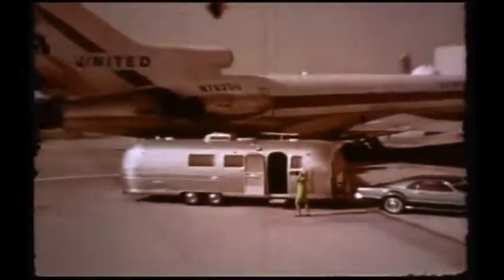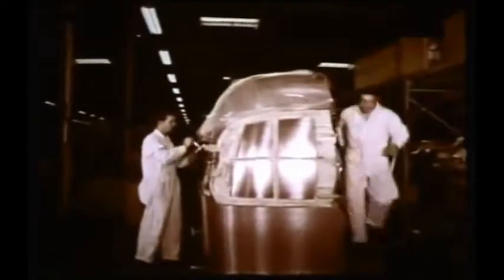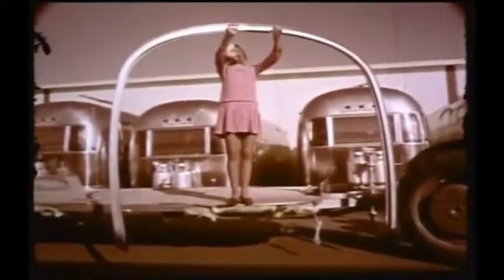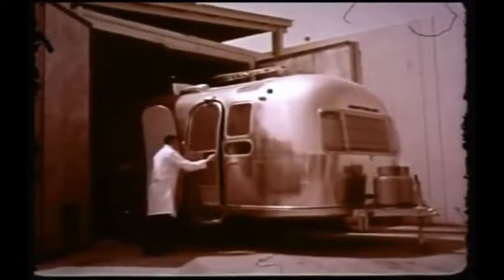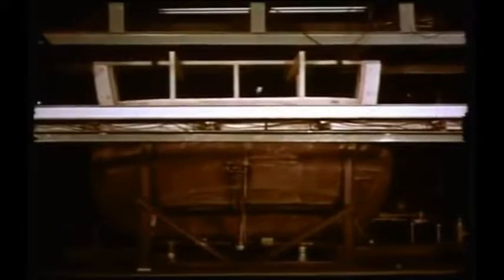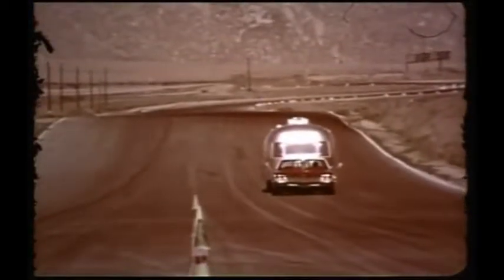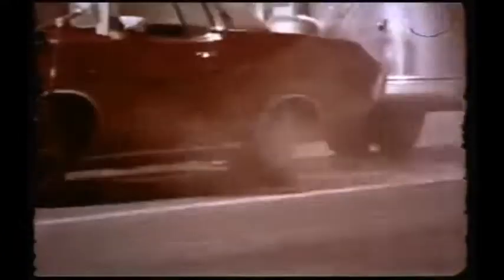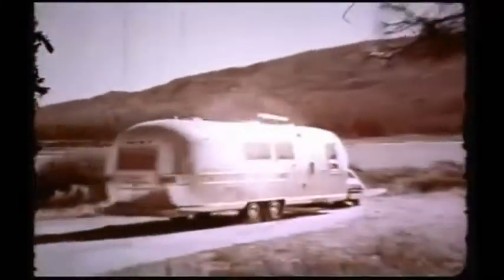1958 Airstream infomercial.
The Airstream is an amazing carriage. Much better after the remodel with the included evening reading materials.  ;-)

Video edited down from a 1958 Airstream infomercial. Notice the use of dry ice in the pitcher of the cold temperature tests and the luxurious full-size tub in the bathroom (for people under 10 years old, that is). Apparently, OSHA wasn’t around back in ’58 to deal with fiberglass issues. “Duke”